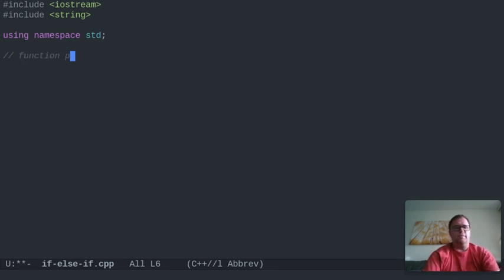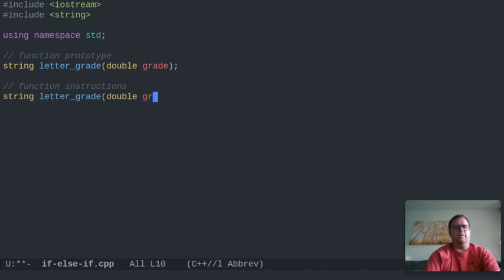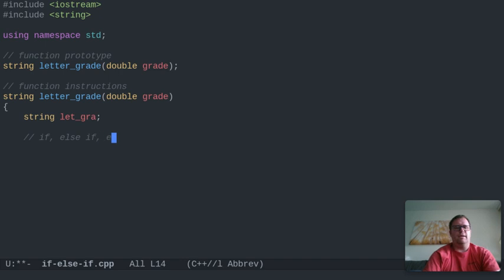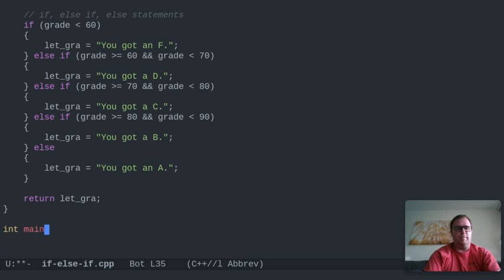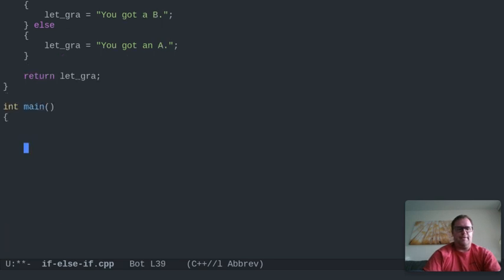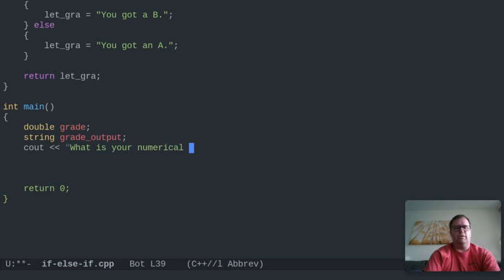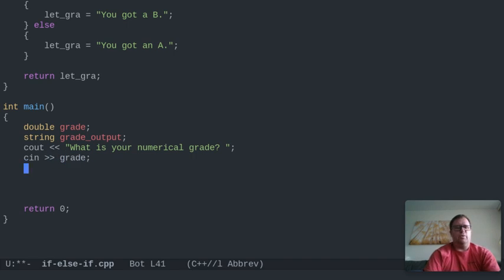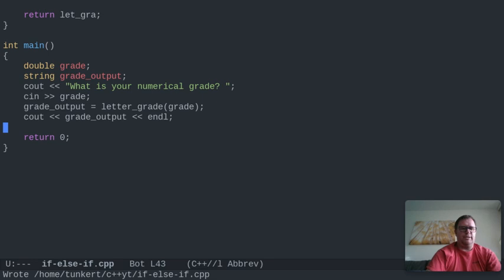If, Else if, Else Statements in C++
In this program I use if, else if, else statements to take in a numeric grade and output a letter grade.